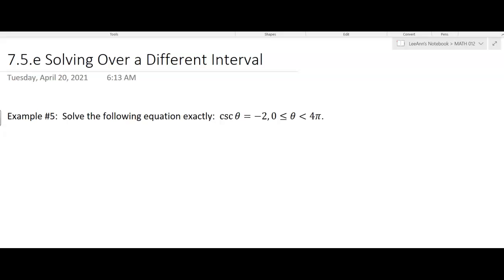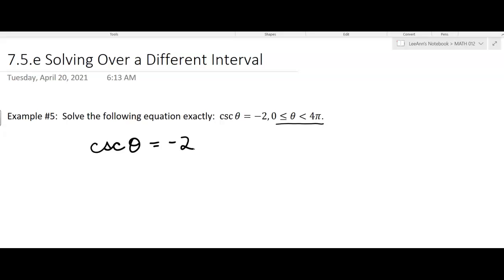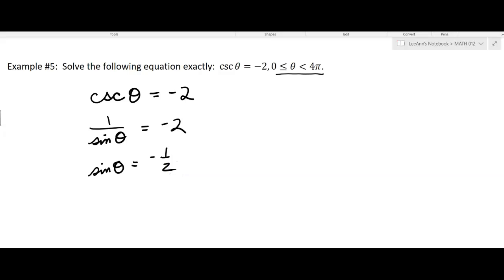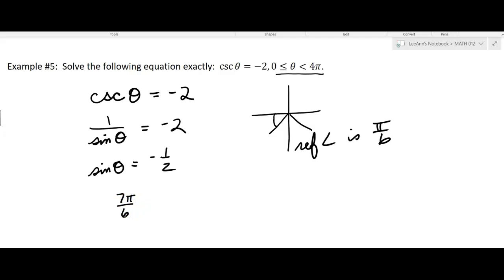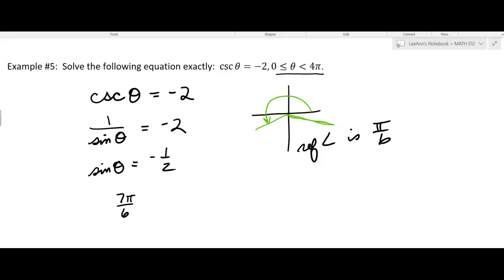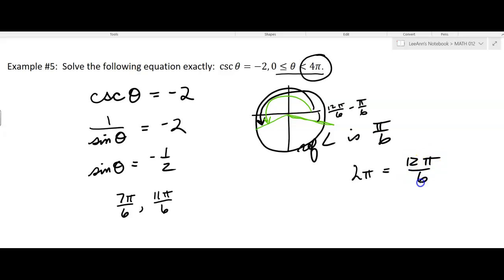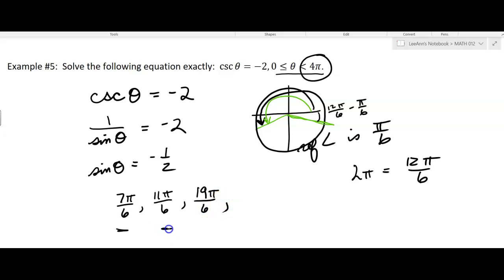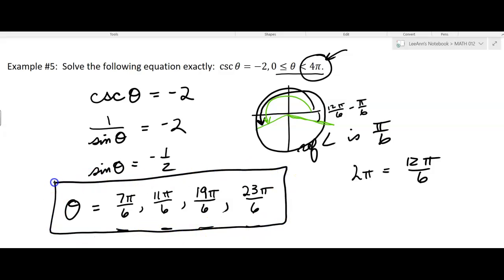7.5.e Solving Over a Different Interval